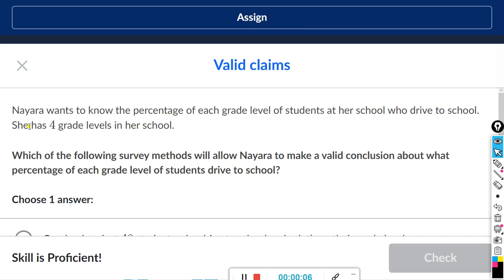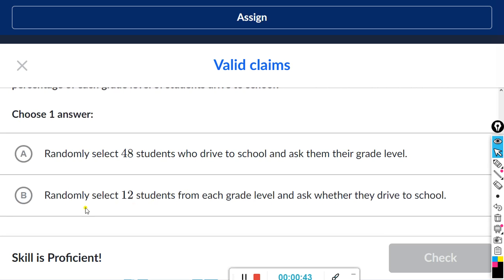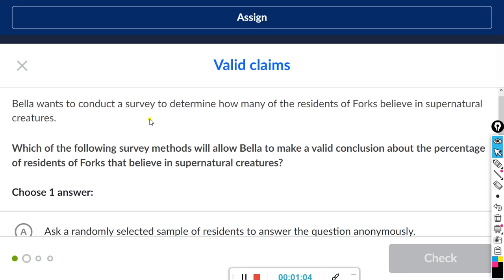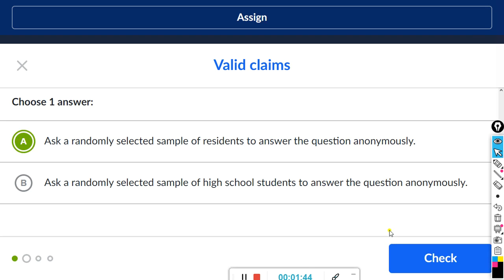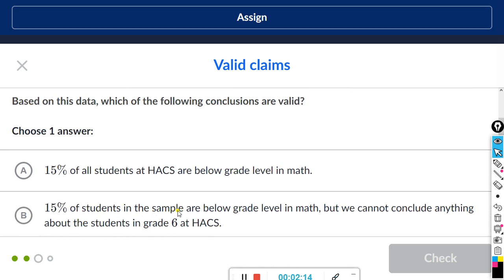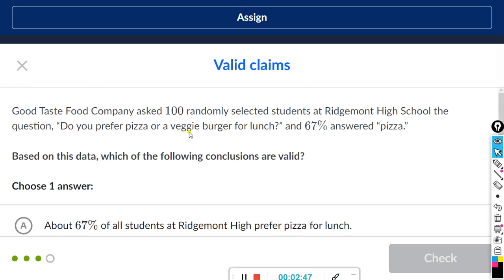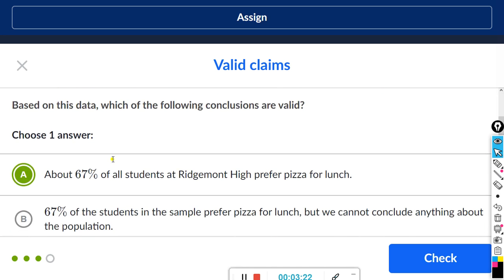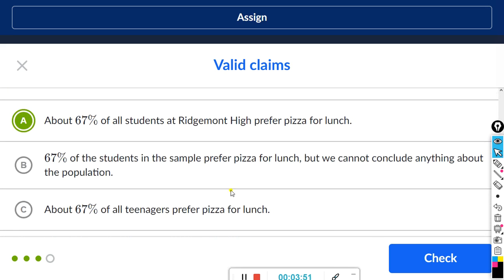Valid claims : Khan Academy